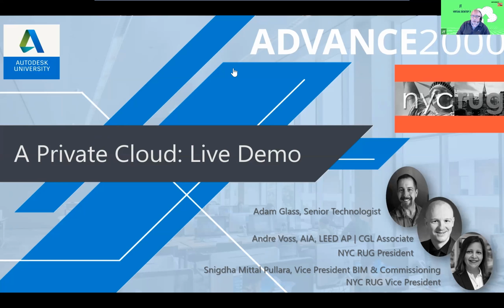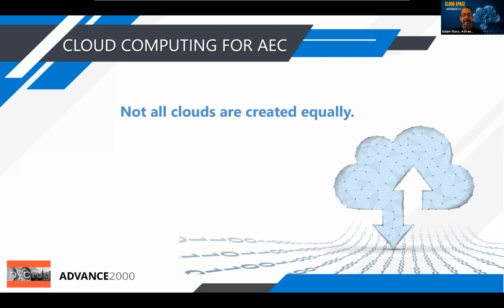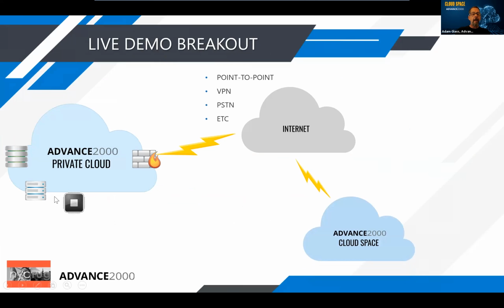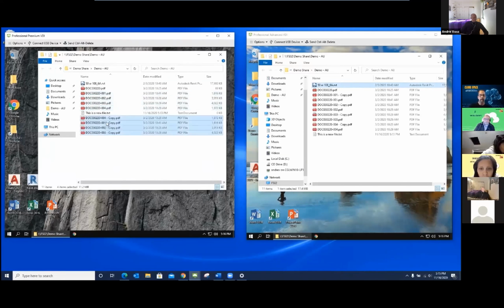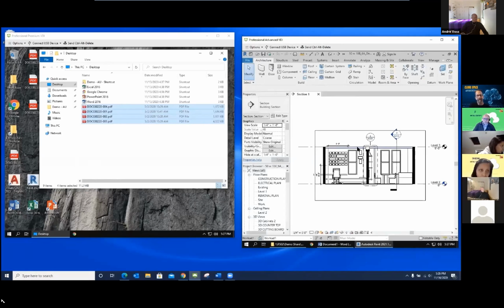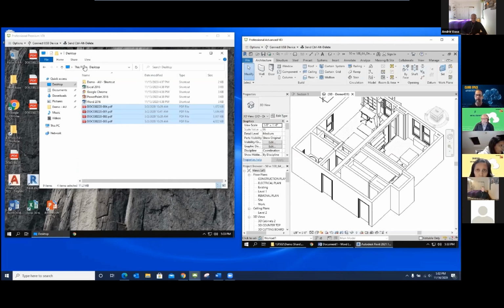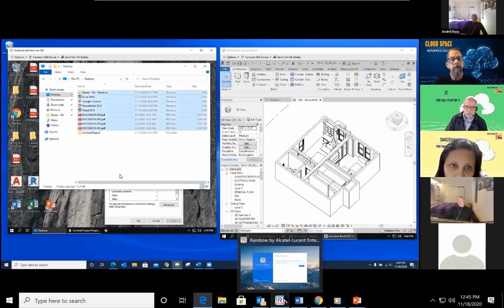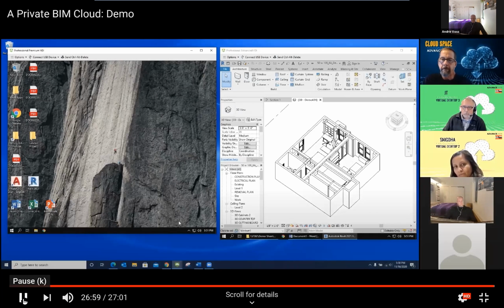Autodesk University 2020 Webcast- A Private BIM Cloud: Live Demo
A Private BIM Cloud: How implementing a dedicated private cloud brings all our design and build tools into one holistic, cohesive, collaborative solution.  Andre Voss and a team from the New York City Revit User Group will be conducting a live (recorded), real-time project meeting utilizing the Advance2000 Private Cloud Platform.

We will engage several remote teams and disciplines.  Attendees will be presented with a “real world” scenario.  Come and see how a private cloud will increase productivity, improve the design and modeling experience utilizing the latest Virtual Desktops; including the latest technologies from VMWare, Nvidia and Advance2000.